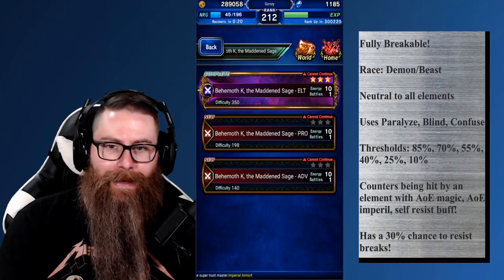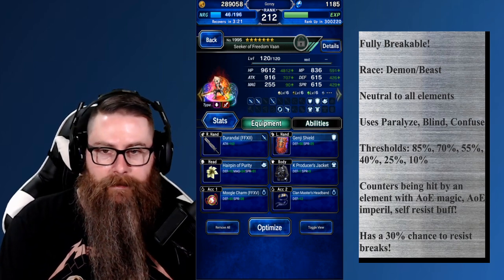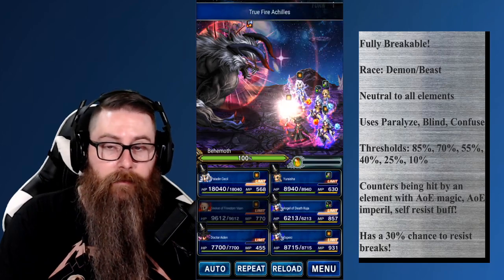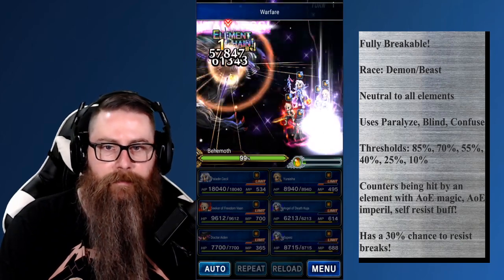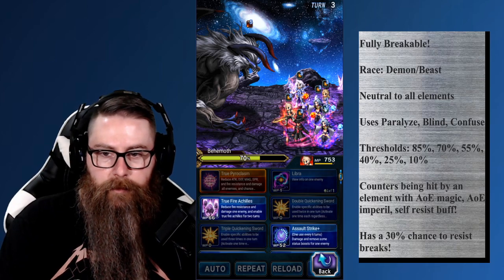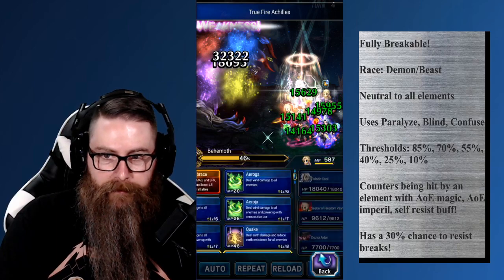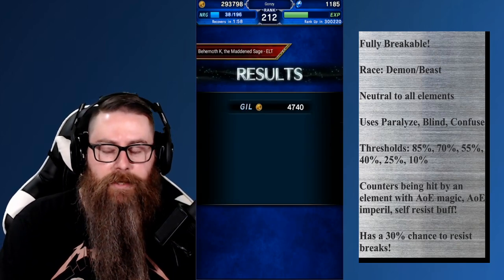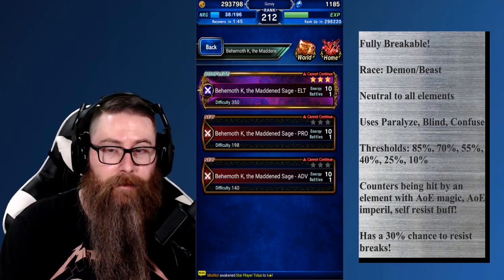[FFBE] Behemoth K, the Maddened Sage featuring Kuja 6TKO!!! ALL MISSIONS!!!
Behemoth K, the Maddened Sage featuring Kuja 6TKO
I stream every Saturday starting at 5 PM EST!!!